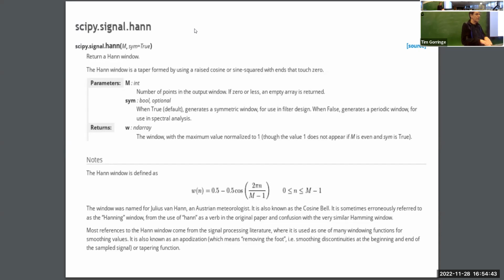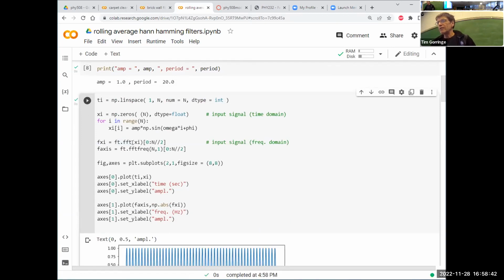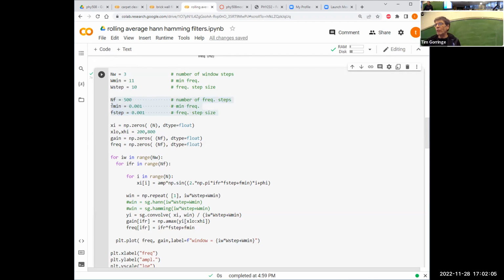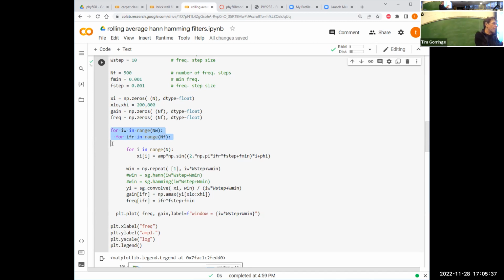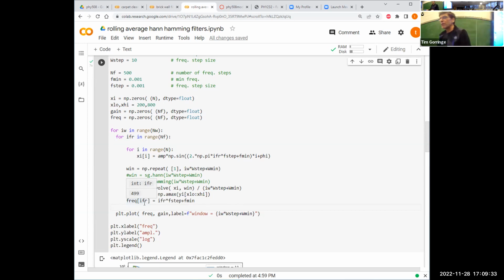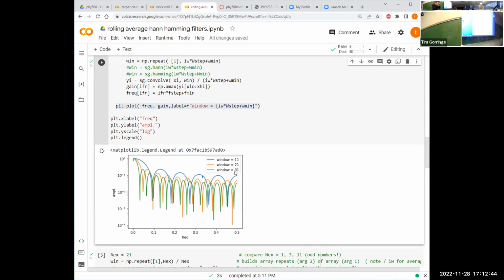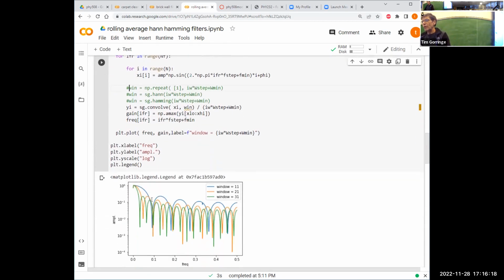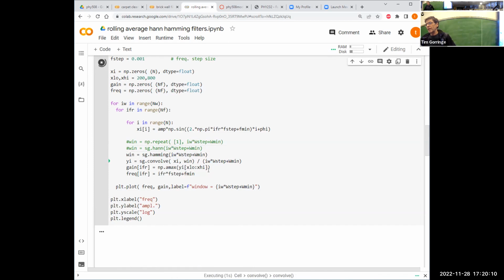coding the rolling average Hann and Hamming filters